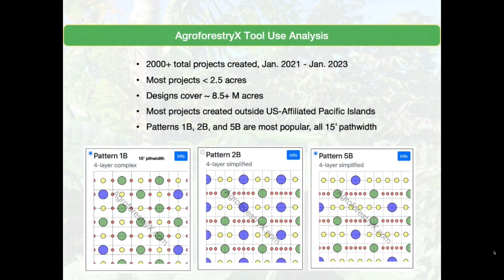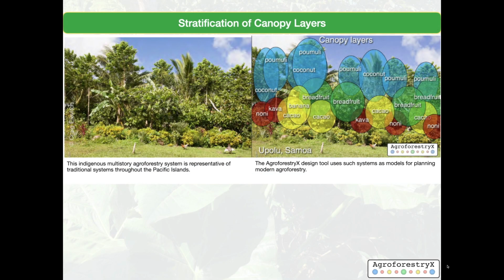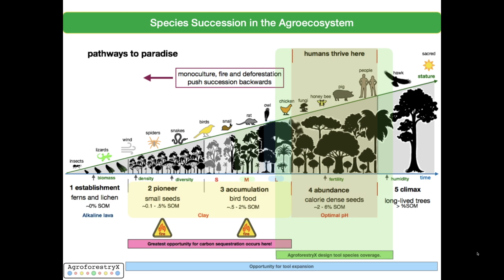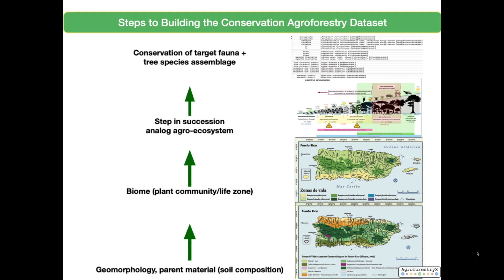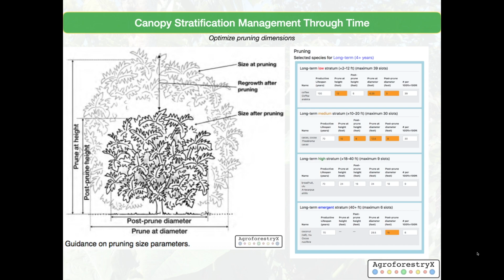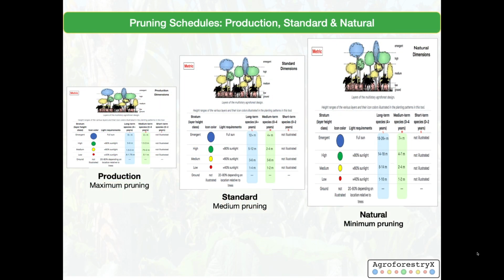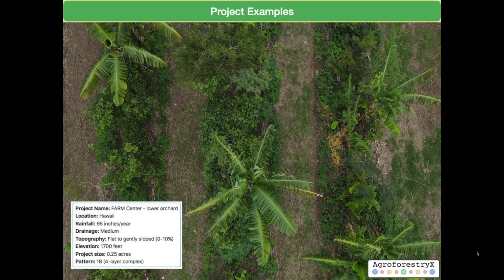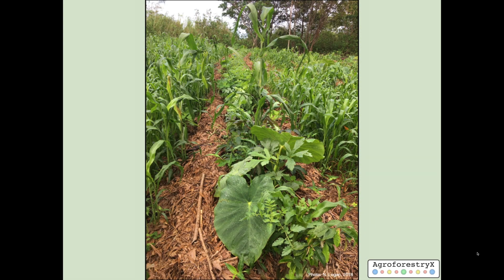AgroforestryX Design Tool Overview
This is a narrated version of a presentation created for the NRCS describing the AgroforestryX tool and how we are working to expand it to incorporate species specific to Puerto Rico and the US Virgin Islands.